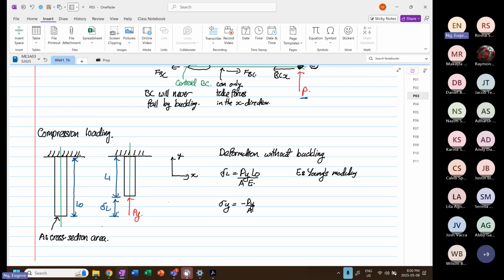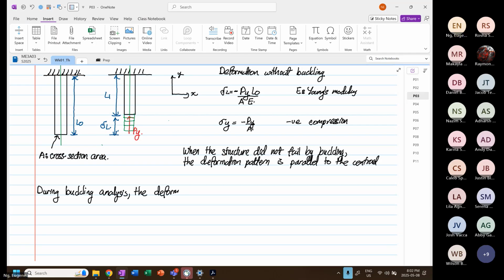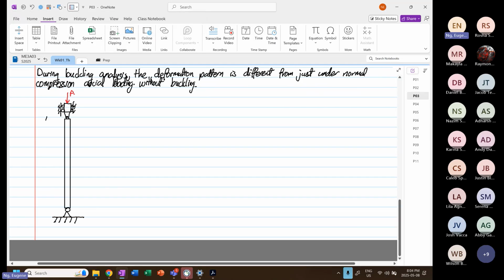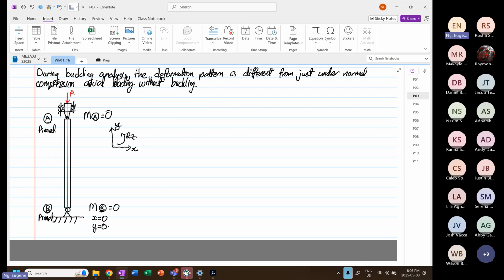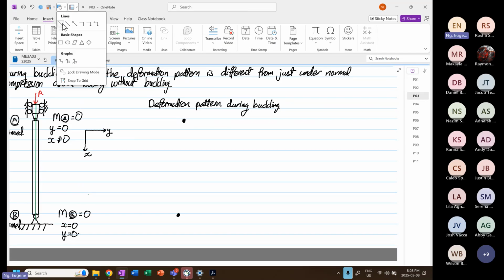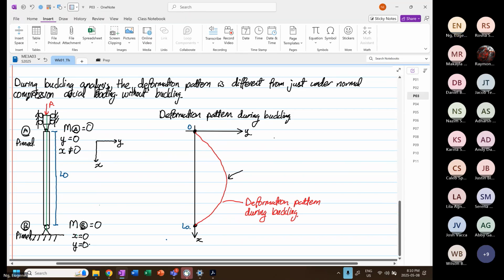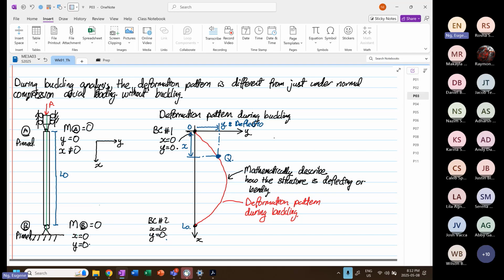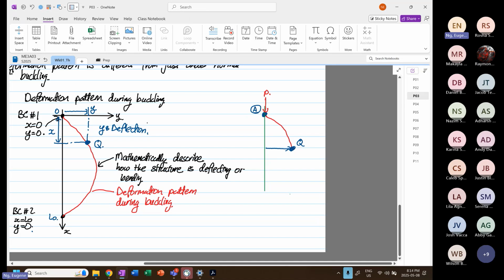Wk1 Th P05: Centric Buckling and Elastic Curve